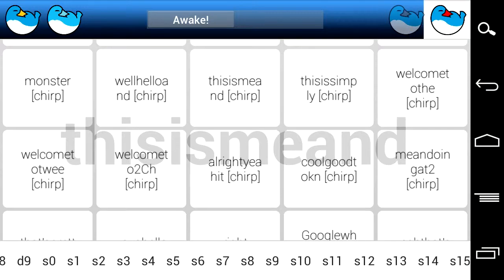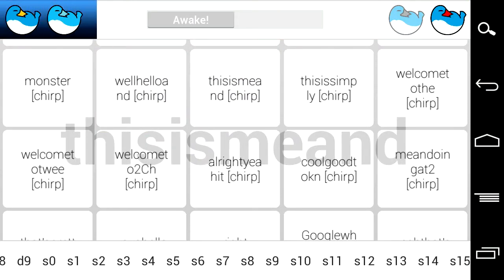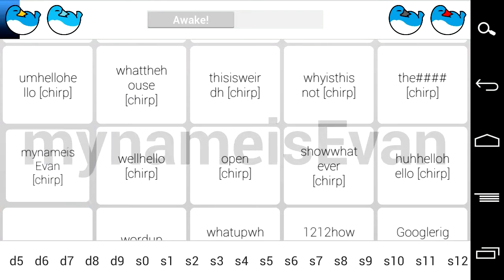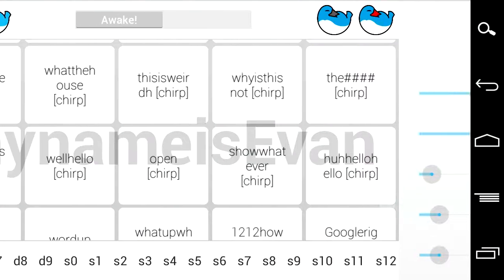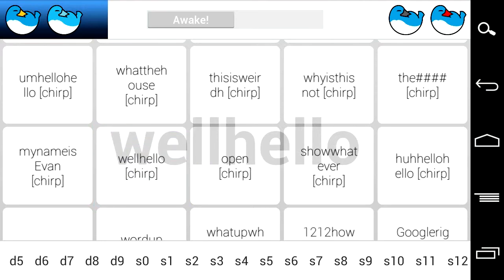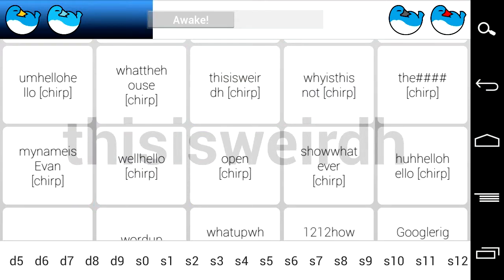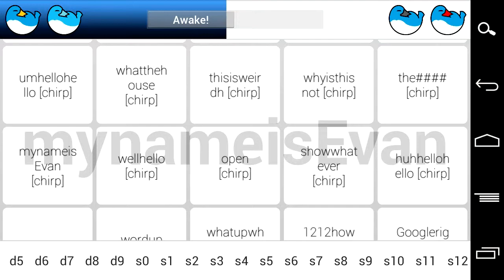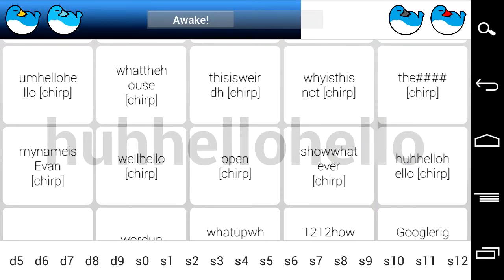TweetDreams Android App Demo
TweetDreams Android App Demo - Get the beta today on the Google Play Store